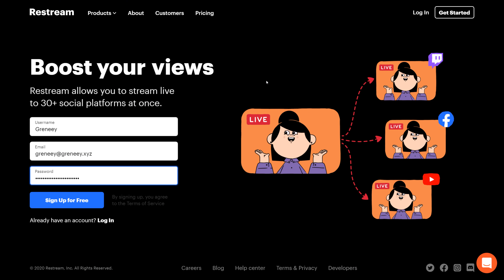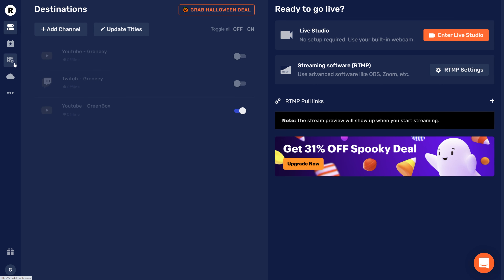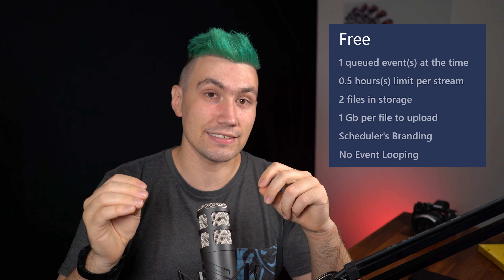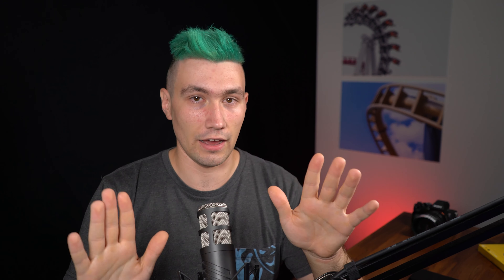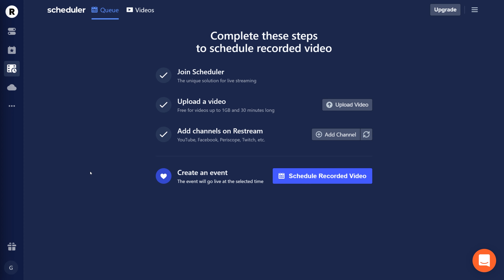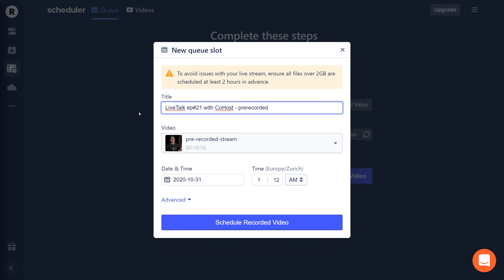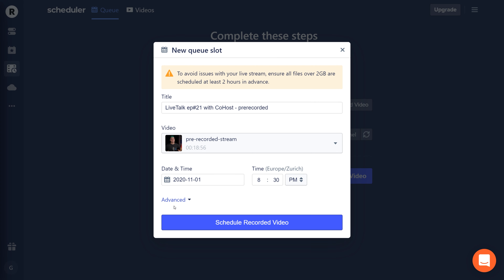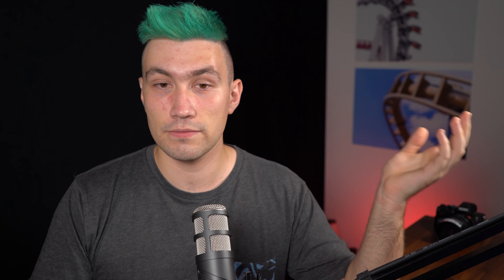Livestream pre recorded videos to YouTube and Facebook - No software installation required!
+++ *UPDATED VIDEO 2024 BELOW* +++
Livestream pre-recorded videos without the need for additional software!
(ref link)

Start livestream pre recorded video to keep up with livestream schedules even when you cannot go live. Restreams Scheduler allows you to upload your pre recorded video to thier platform and set the target time for going live all within your webbrowser without the need for any additinal software.

Livestreaming pre recorded video was never as easy as it is now.
Watch the video to learn how you can start livestreaming your pre recorded videos today for free with Restream Scheduler!

00:00 Intro
00:18 Offer from sponsor
00:32 WHY streaming a video?
01:36 Create restream.io Account
01:52 Connect streaming platforms
02:08 Open Video Files Scheduler
02:30 Limitations of free account
03:20 Uploading video
03:47 Create live event
05:30 Conclusion
06:24 Outro